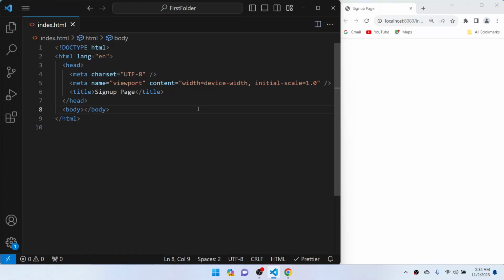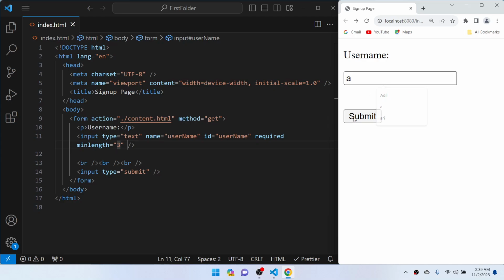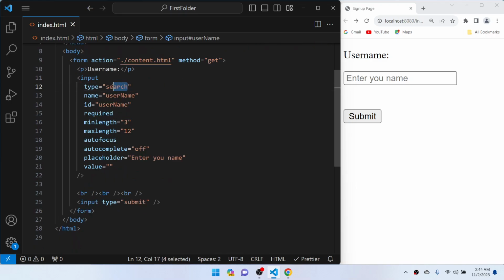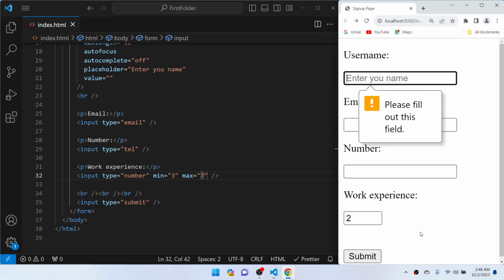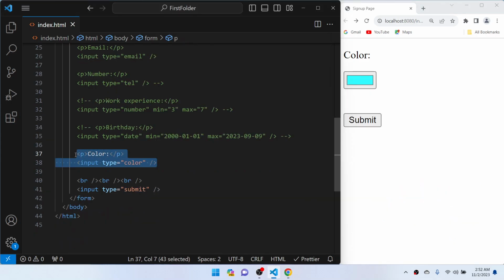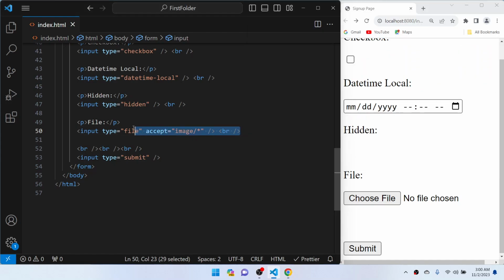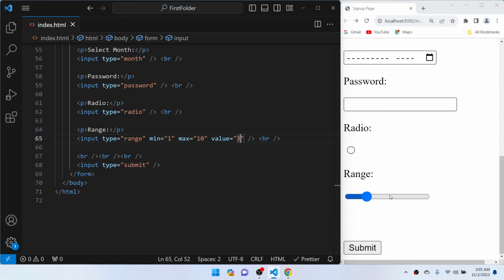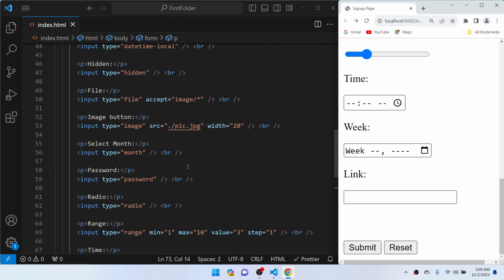72. Work with User Interaction with HTML Input | Explore All Input Types | A Comprehensive Overview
In this tutorial you will learn about HTML forms and respective attributes. You will understand how we work with forms and accept user generated content.